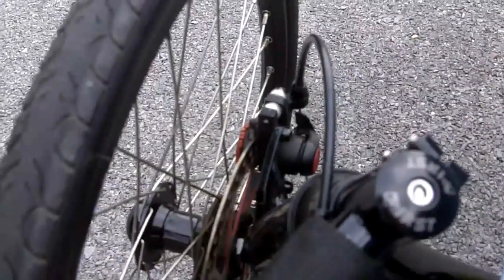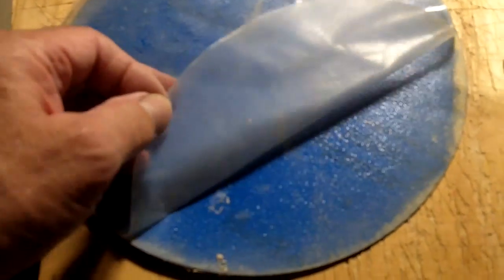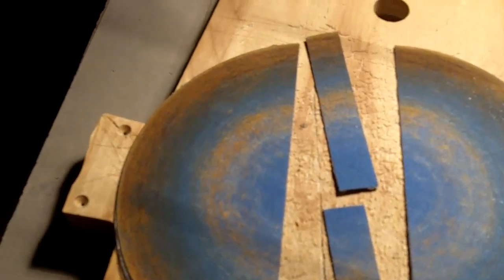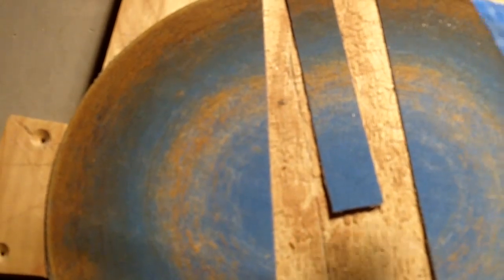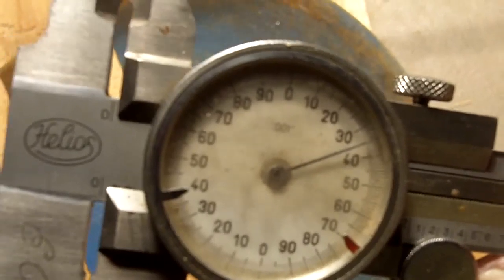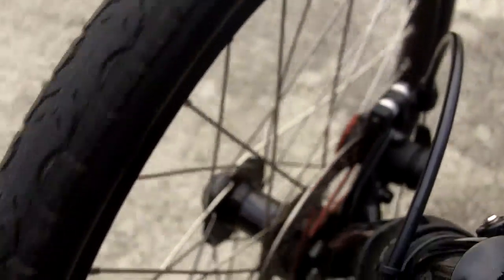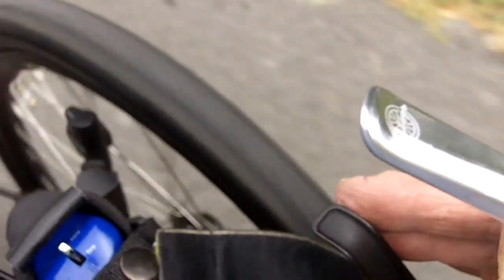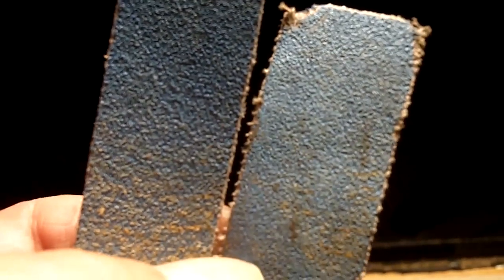Bicycle Disc Brake Squeal Fix, 2011-09-15, ActionBent Recumbent Trike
Get rid of that annoying brake squeal with a piece of Alumina Zirconia (usually blue, sometimes green or red) sandpaper!

I also posted a follow-up field test in Cades Cove on some hills. See the video posted 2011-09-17. Please remember that all of the claims I'm made were the result of personal testing under actual conditions in East Tennessee. Because your riding conditions and equipment may differ, the results may as well.

One other note: I intentionally kept the sandpaper in a fixed position so that I didn't create wavy grooves in the rotor that might cause excessive pad wear from a grinding condition. Also, I was introduced to the term 'deglazing' from a reader and I think that pretty much described the goal of this sanding process.

Happy riding and stay safe.

Update: I recently applied some Permatex Ultra Disc Brake Caliper Lube to the back side of the metal disc plate. This seems to dampen the high frequency vibrations and eliminate the squeal quite well. I've now ridden abut 300 miles with complete success. Will report further soon.

After another 300 miles or so on the Permatex, I can begin to hear a slight hint of squeal but certainly not enough to be bothersome. The ultimate 'fix' could be rotor de-glazing AND the Permatex grease.